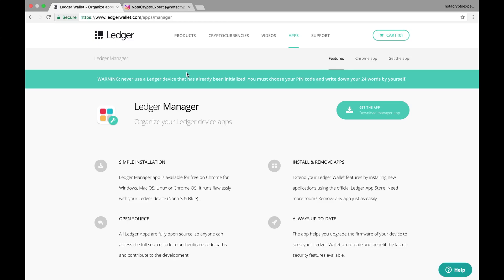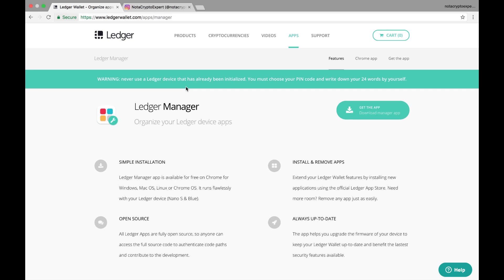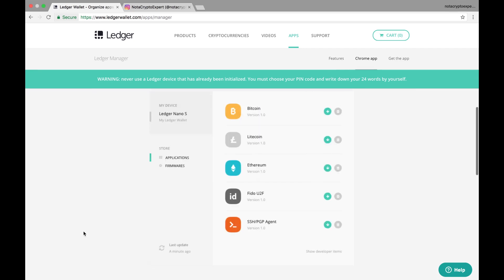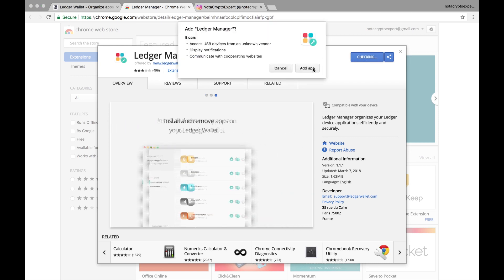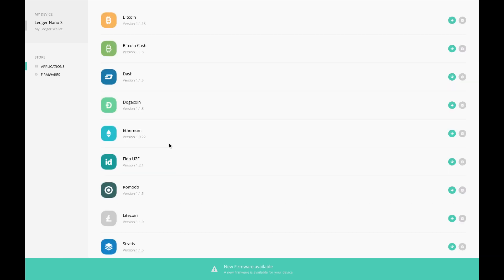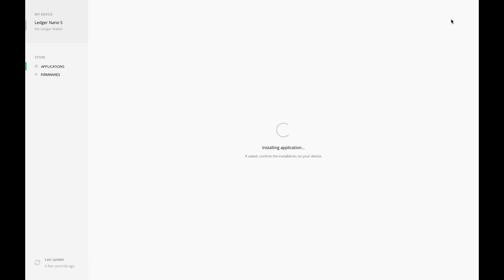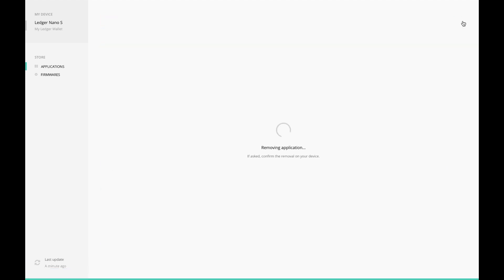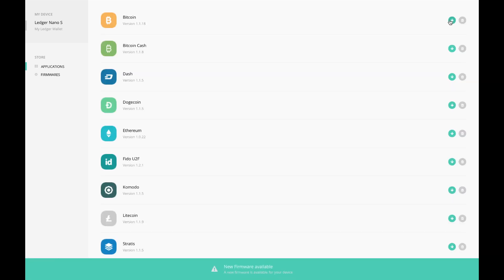Installing Nano Ledger Manager and installing and removing the Ledger Bitcoin Wallet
In this video I demonstrate how to install & uninstall the Nano Ledger Manger software on OSX while using Chrome.

• • • • • • • • • • • • • • • • • • • • • • • •SOCIAL MEDIA • • • • • • • • • • • • • • • • • • • • • • • •

• • • • • • • • • • • • • • • • • • • • • • • • • • HARDWARE• • • • • • • • • • • • • • • • • • • • • • • • • •

 • • • • • • • • • • • • • • • • • • • • • • CRYPO EXCHANGES• • • • • • • • • • • • • • • • • • • • •
The link to the exchanges that I use.

I don’t offer any type of financial advice.